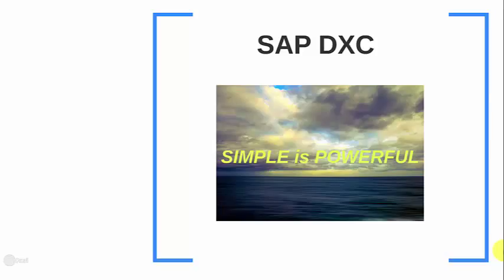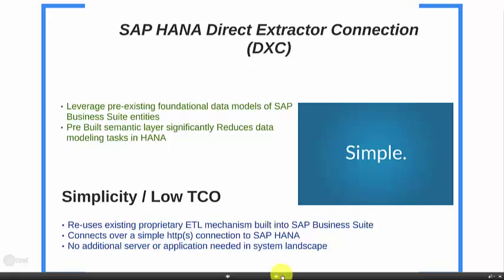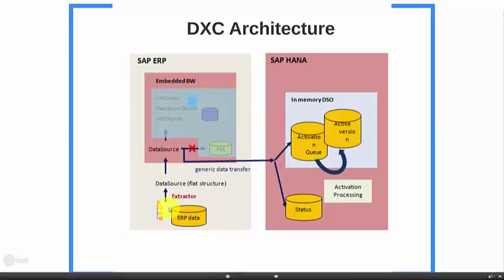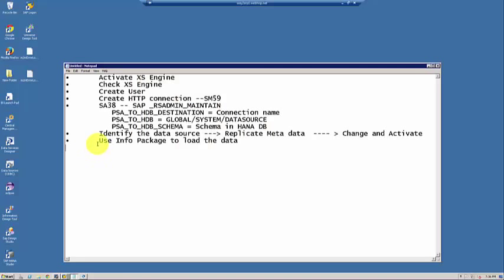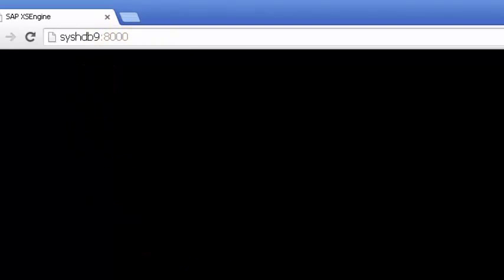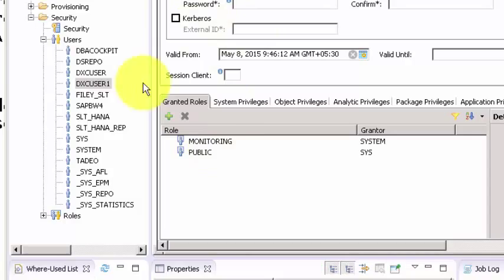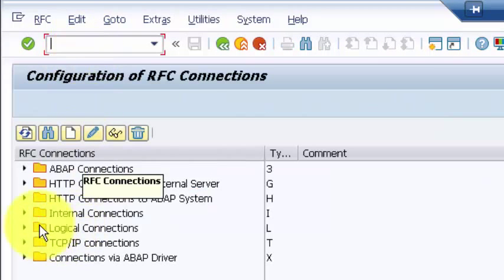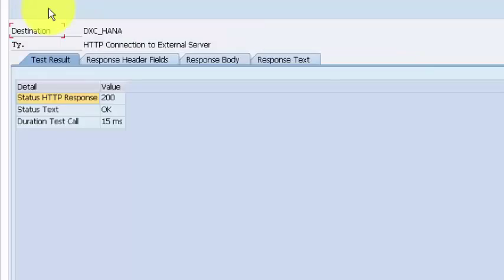SAP HANA Importing data from SAP ERP using DXC Part 1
Learn How to configures and import data from SAP ERP using DXC. DXC is a vital tool to import extractors from SAP ERP and well and Data